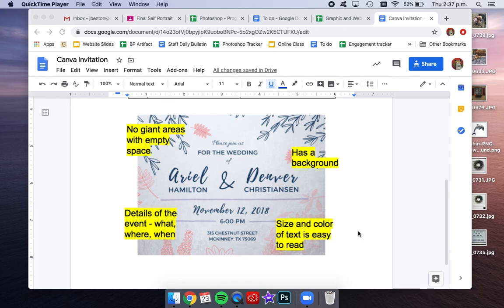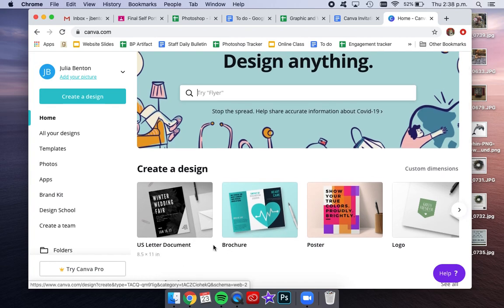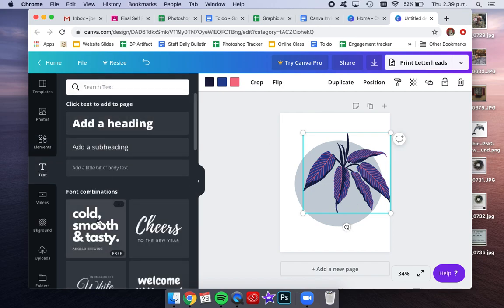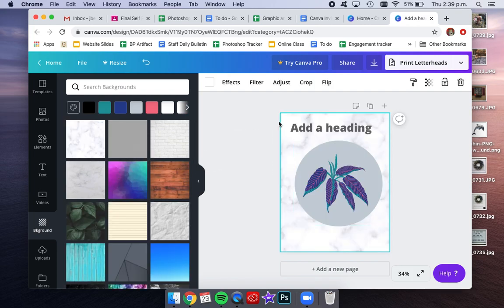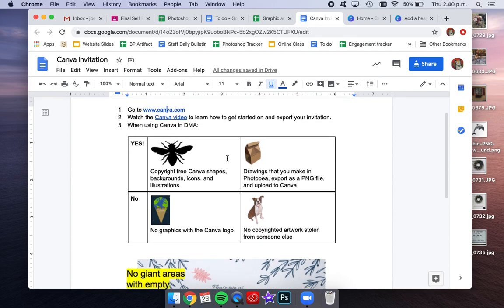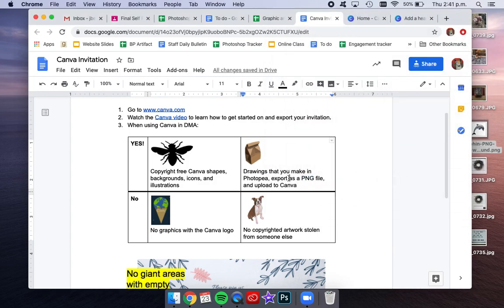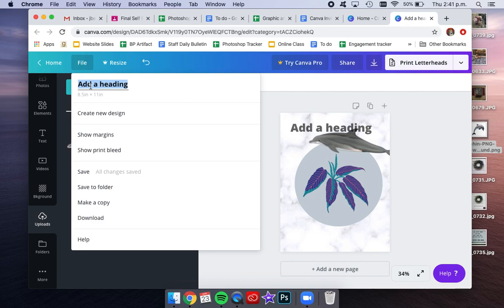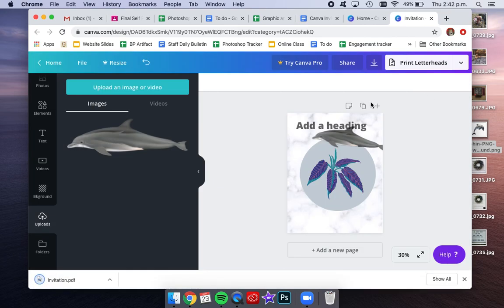Graphic Design: Canva Invitation